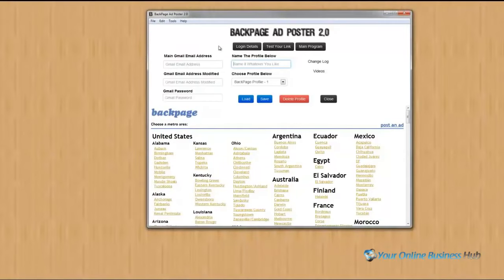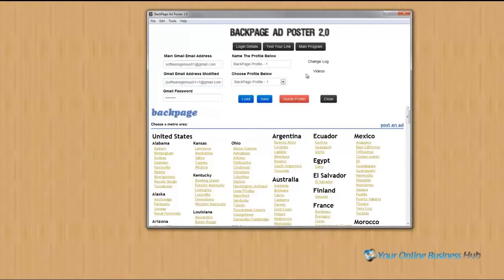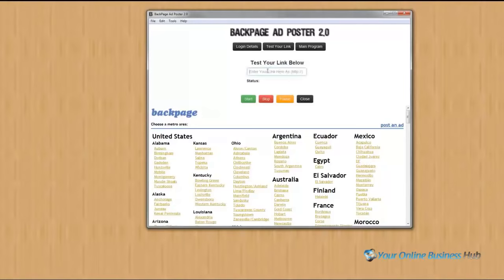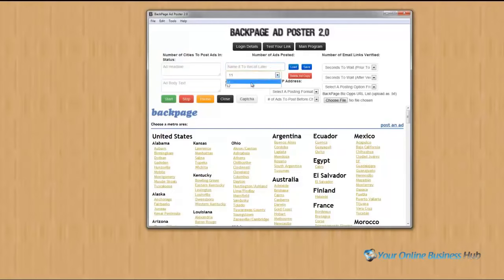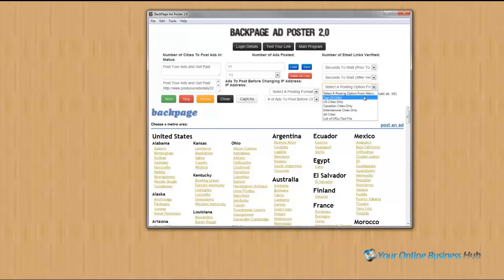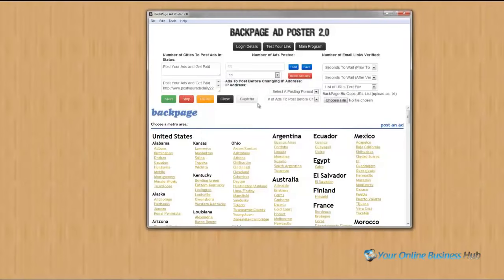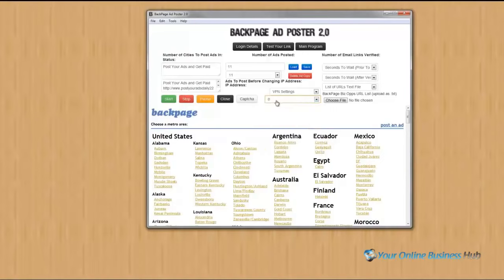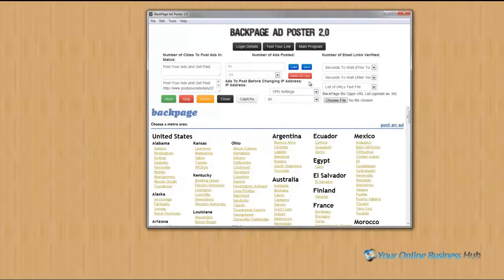BackPage Ad Poster 2.0 Review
BackPage Ad Poster 2.0 is a new revolutionary cutting edge ad posting software that auto posts to BackPage.com business opportunities section in hundreds of cities with just the click of a few buttons putting your classified ads advertising on autopilot.